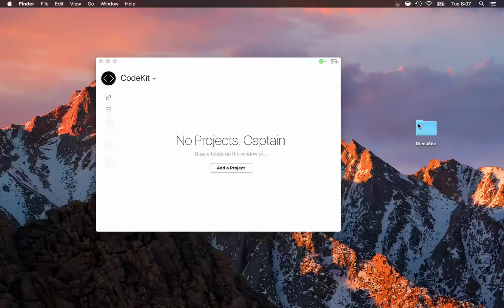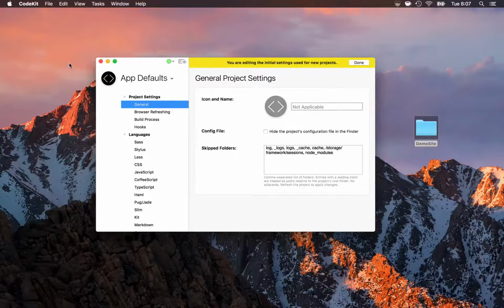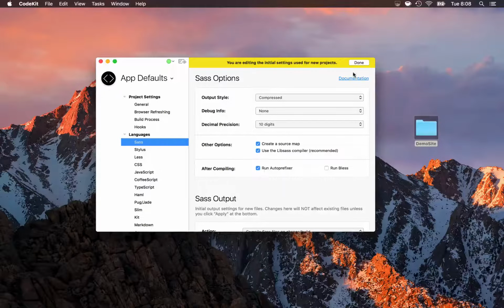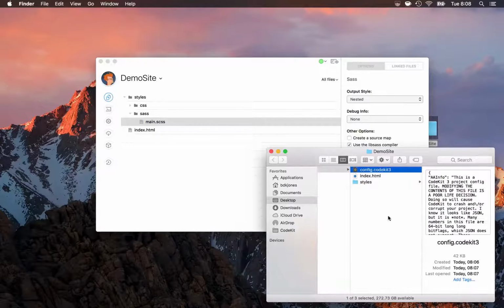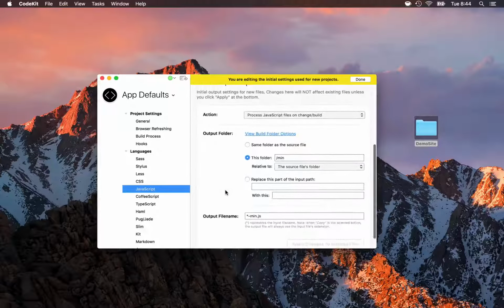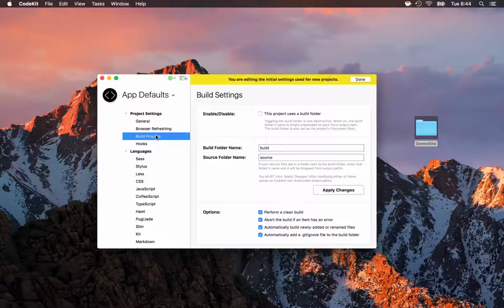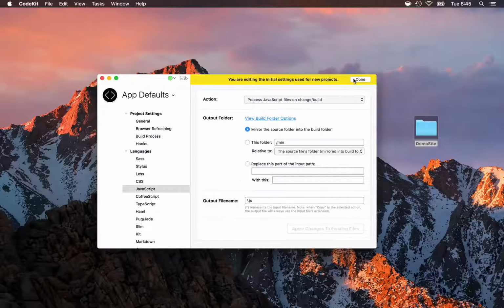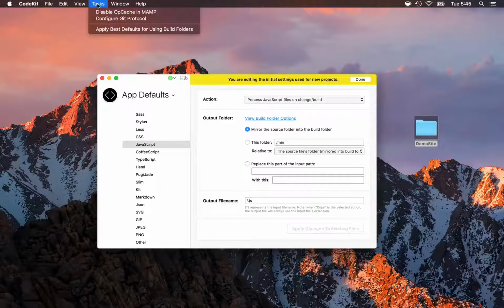CodeKit 3: New Project Defaults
How to define the initial settings CodeKit uses for new projects, including a shortcut to configure the app for the best build folder workflow